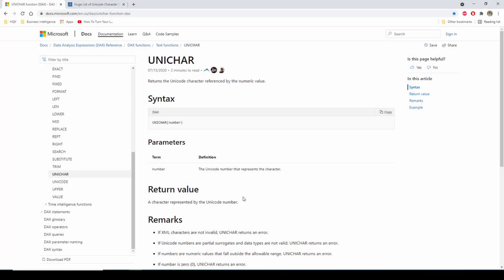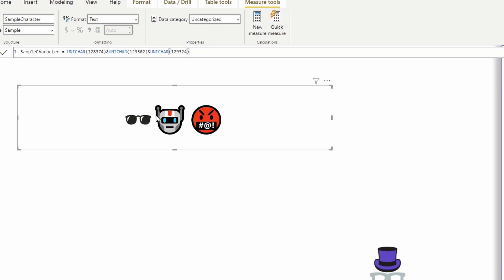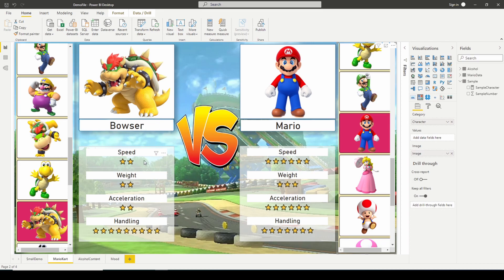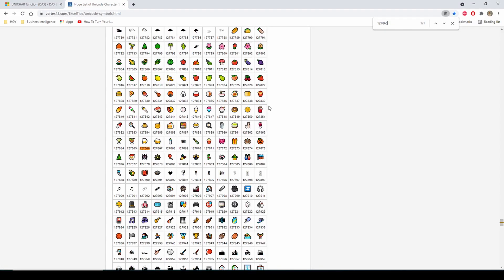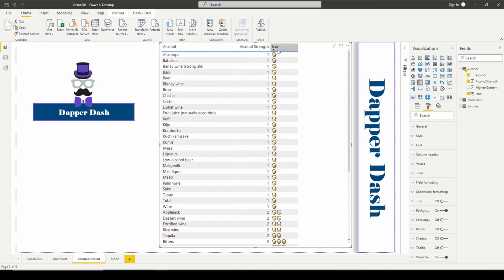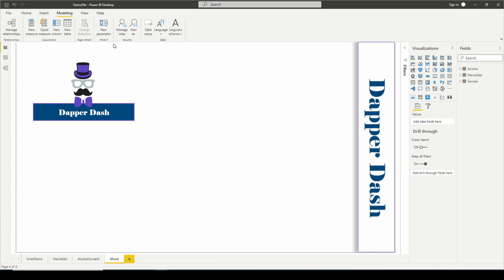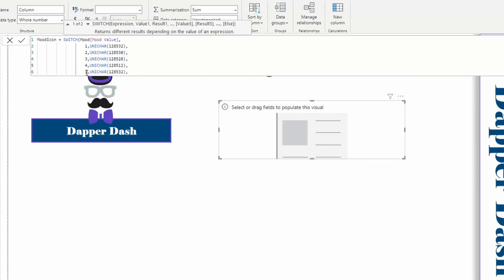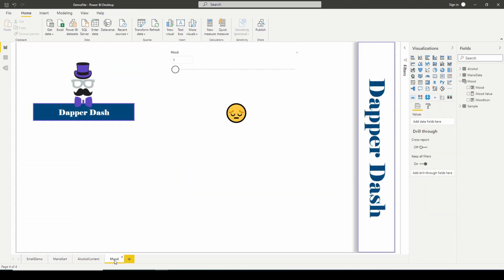Power Bi : Emotes (emoji) using Unichar Function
Learn UNICHAR(). A simple but very powerful formula that leverages Unicode characters inside of Power Bi.

0:00 Start
0:16 Unichar Function
1:00 Working in Power Bi
3:35 Example: Mario Stats
5:53 Example: Alcohol Strength
10:27 Example: Switch Statement
14:13 Summary

Mic Windscreen
Mouse and Keyboard
Monitor Screen